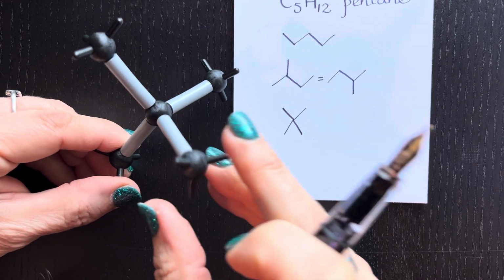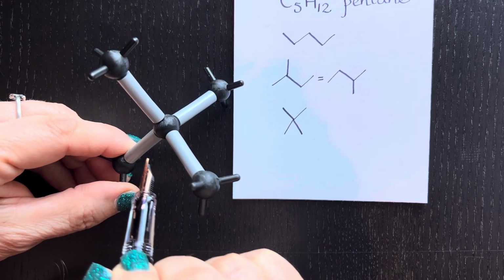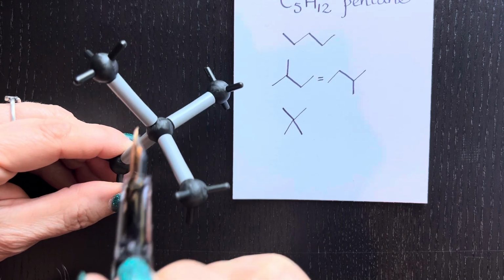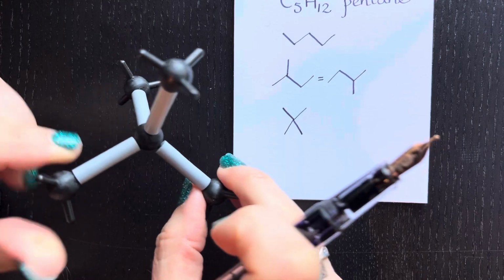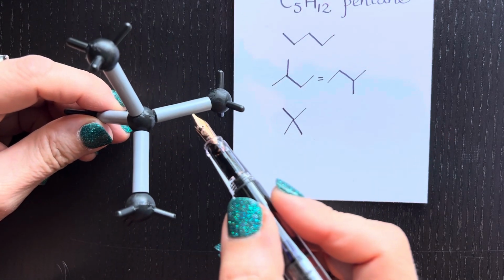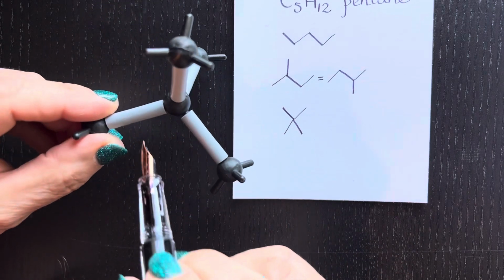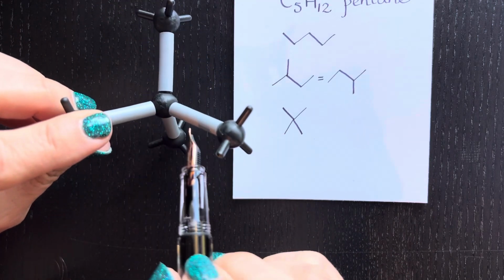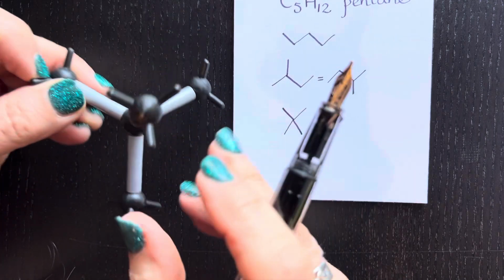Structural Isomers of Alkanes with a Gentle Guide (ASMR Organic Chemistry)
Here we will construct three isomers of pentane with my molecular model kit, and also draw out the formula and line-angle￼ drawings. I’ll show you how to recognize a unique isomer versus a non-unique (identical) structure. (A little bit of naming, too!)

Chapters:
00:00 Introduction
00:53 Building n-pentane
04:18 Writing out the chemical formula
05:48 Line-angle drawing
06:09 Branching of the structure to create 2-methyl butane
08:43 Drawing 2-methyl butane and identifying unique vs non-unique (identical) structures
11:30 Further branching to form 2,2-dimethyl propane
15:54 MegaMolecules chemistry model kit